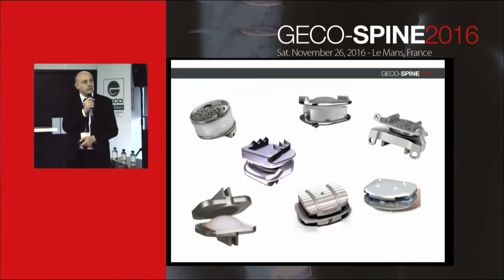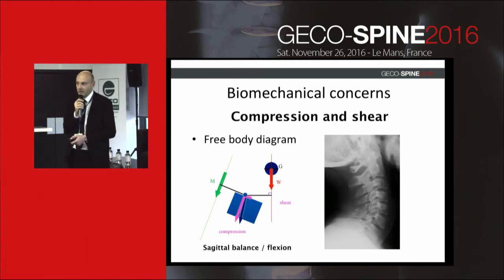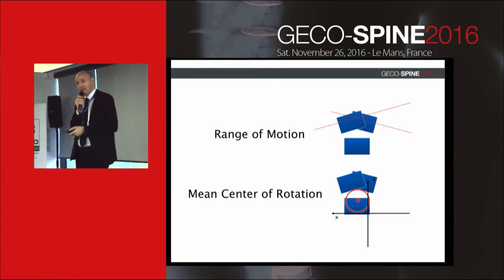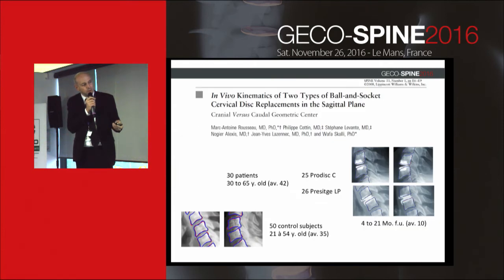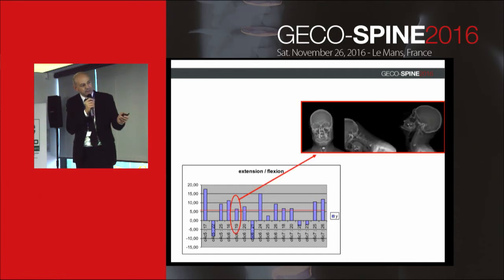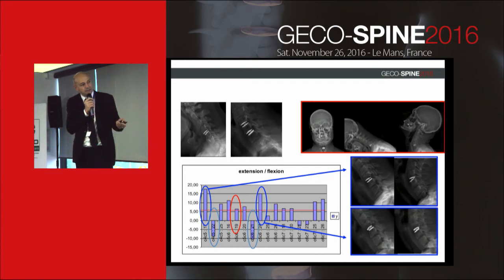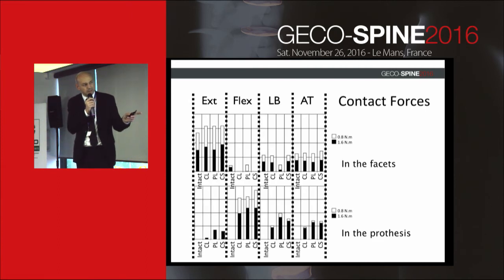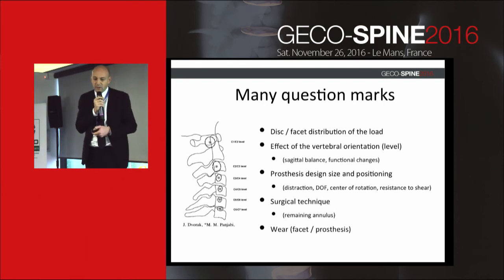Instability of cervical disc replacement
Speaker : Marc-Antoine Rousseau
This communication was presented during the GECO Spine 2016 held in Le Mans on November, 26th 2016.